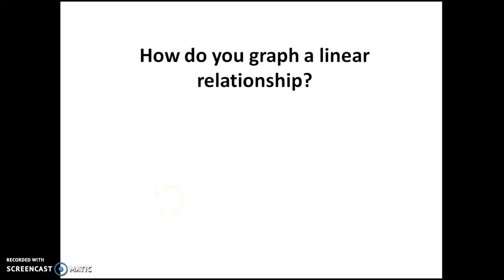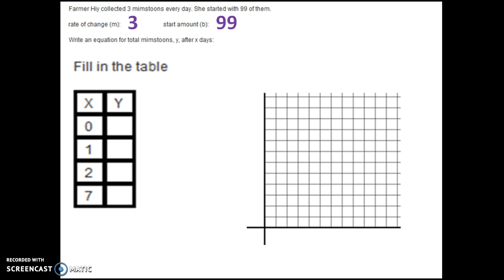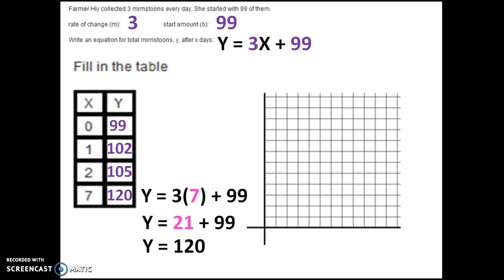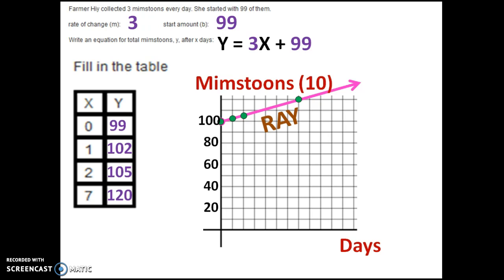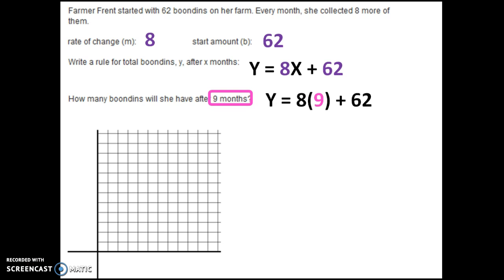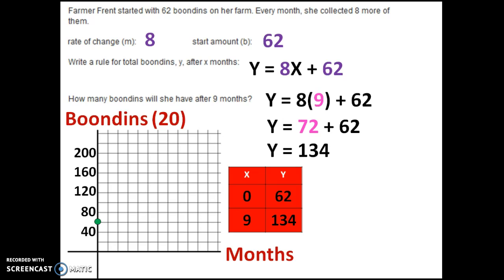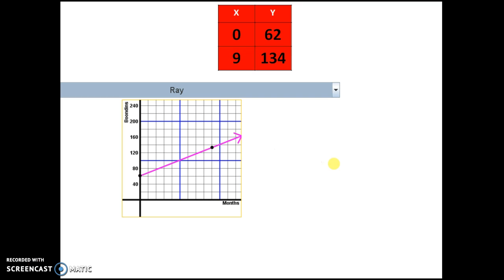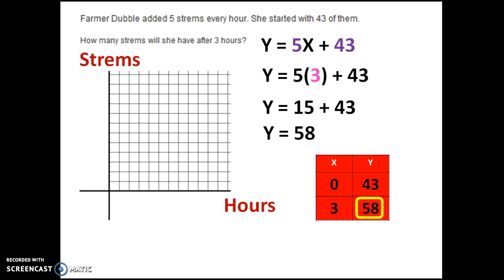A1A - Graphing Linear WP